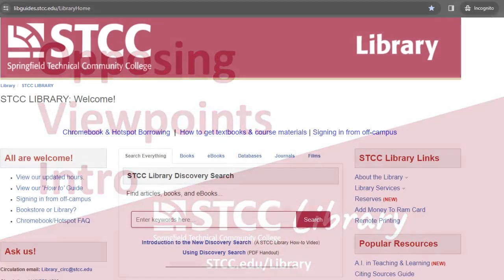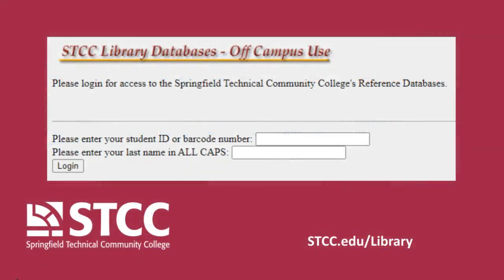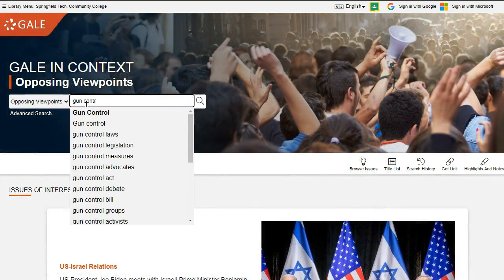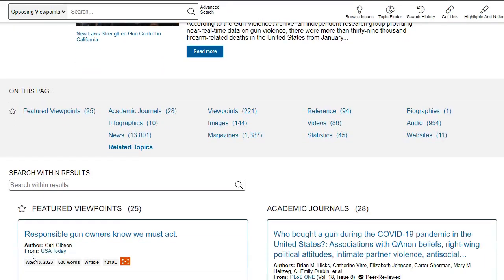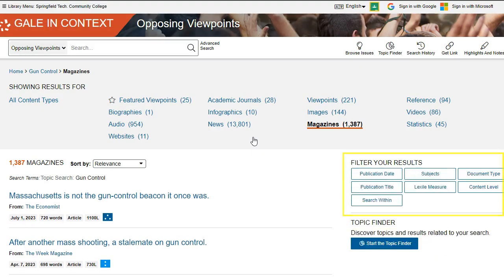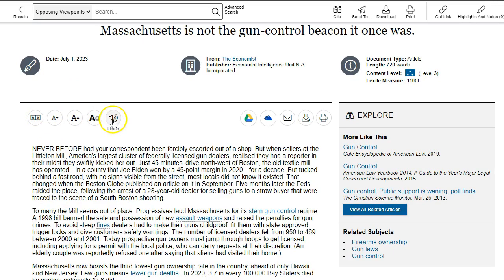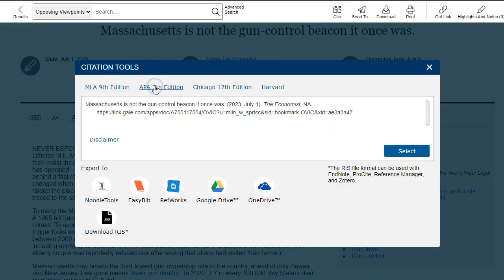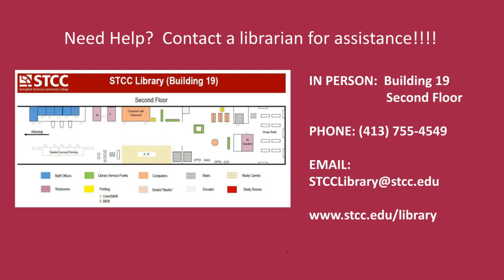Opposing Viewpoints: Intro